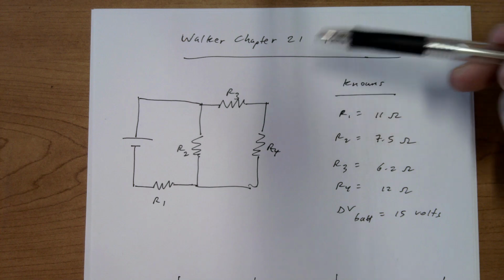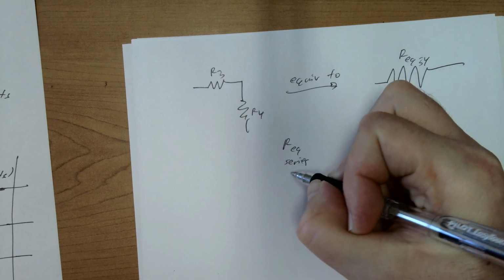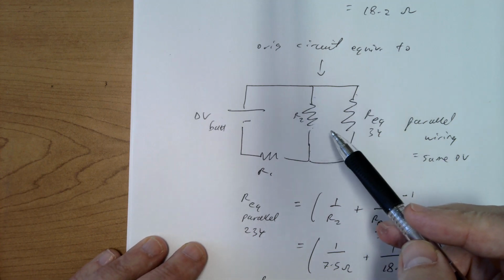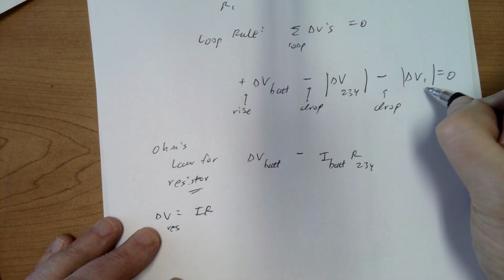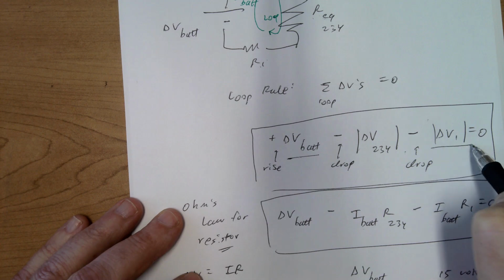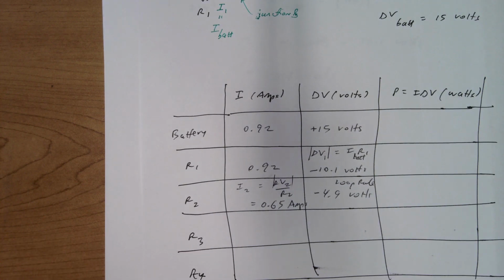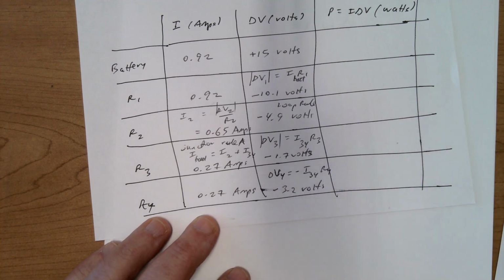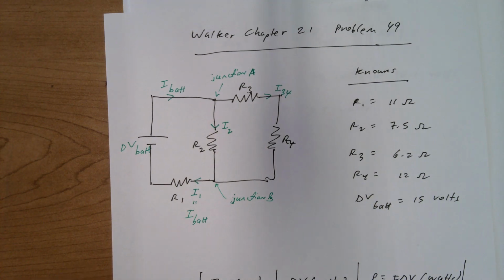Finding Currents and Voltage Differences Using an Equivalent Circuit for Resistors